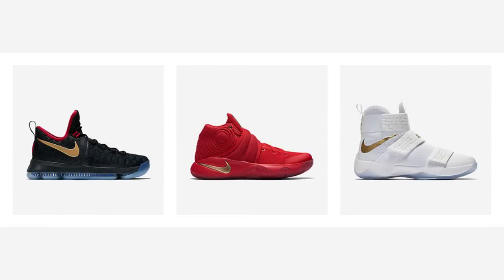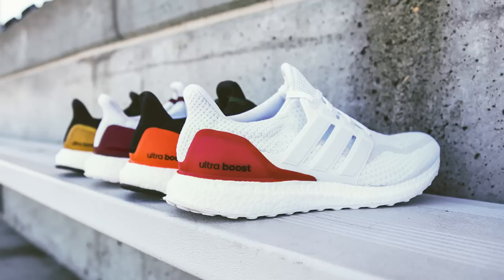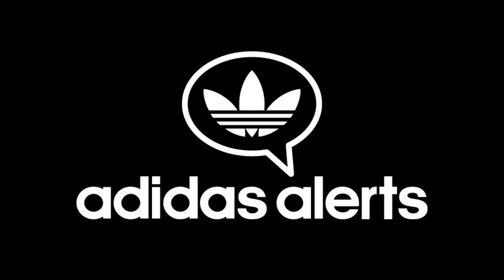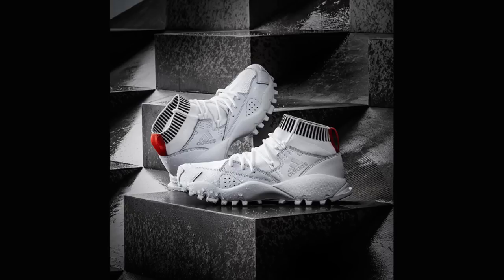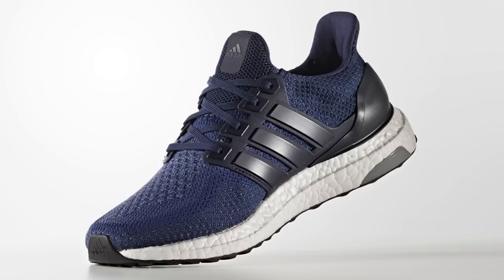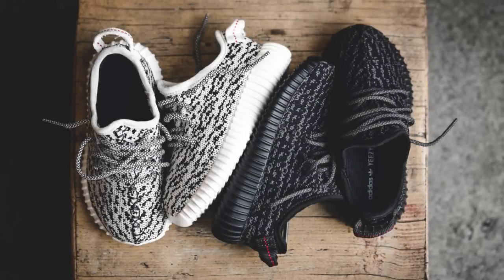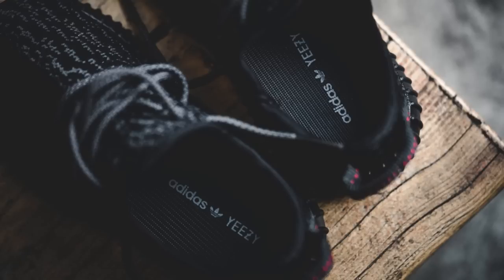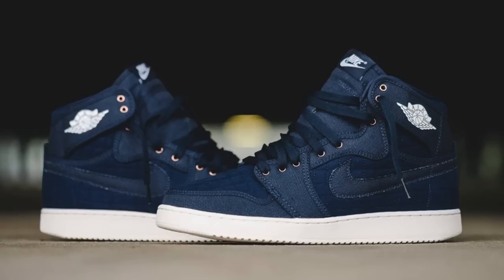NEWS: Yeezy Boost 350 Infant, Livestock x adidas, Gold Jordan 11 Low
GTFan712 runs through the highlights of this week in sneaker news.

// NEW RELEASES

//photos by solebox

//photos by nike

// NEWS + RUMORS

adidas Ultra Boost - College PE colorways
   Arizona State, Indiana, Kansas, Louisville, Miami, Missippi State
   Nebraska, North Carolina State, Texas A&M, UCLA
//photos by adidas

adidas Ultra Boost - new silhouette?
   Elevated ankle collar, embossed midpanel branding
//photos by andrewutz - reddit

adidas Winter Wool Pack
   NMD_R1 Primeknit, NMD_CS1 Primeknit, SEEULATER
   Releasing Friday, September 9
//photos by adidas

Nike Flyknit Racer - "Tokyo 2020"
   Hand-dyed indigo Primeknit upper
   Limited to 100 pairs - no public release
//photos by solecollector

// UPCOMING RELEASES

adidas Ultra Boost - Collegiate Navy
Released Friday, August 26
//photos by adidas

adidas Samoa Pigskin Pack - Tactile Green + Mystery Red
Releasing Saturday, August 27
//photos by adidas

Livestock x adidas Pure Boost + Samba
   Livestock release: Saturday, August 27
   Worldwide release: Saturday, September 3
//photos by sneakerpolitics

adidas Yeezy Boost 350 Infant - Turtle Dove + Pirate Black

//photos by solebox

Ball & Buck x New Balance US 585 - "Sporting Gentleman"

//photos by ball&buck

Nike Releases - Saturday, August 27
Air Jordan 11 Retro Low - Metallic Gold
//photos by nike

Packer Shoes x Asics US Open Collection
Asics Gel Lyte III, Gel-Sight, Lawnship, GSM, Gel-Response 6
   Releasing Tuesday, August 30

//photos by packershoes

In the comments below, let me know your thoughts on this week's news and releases.